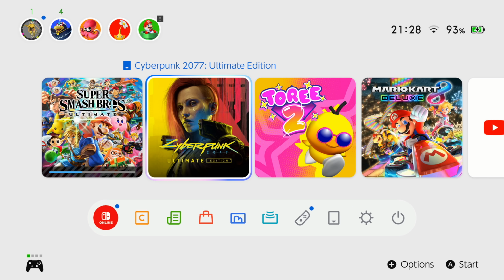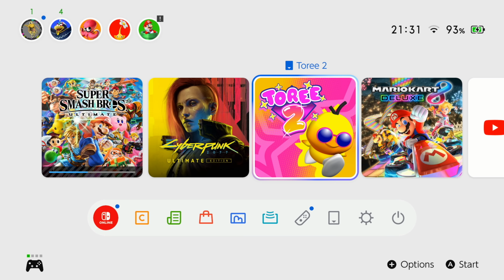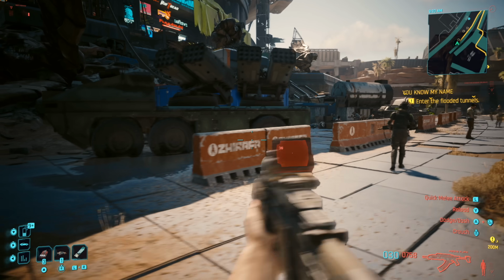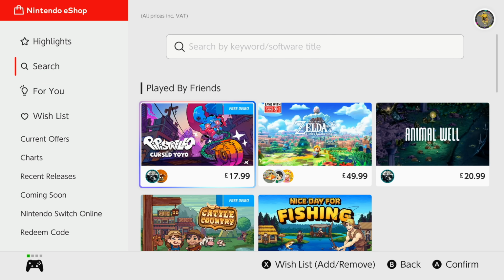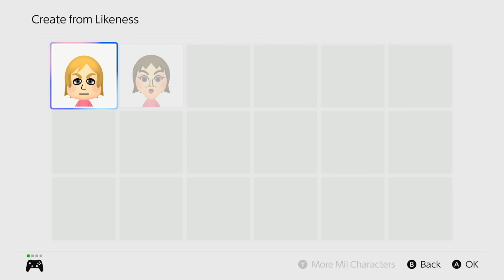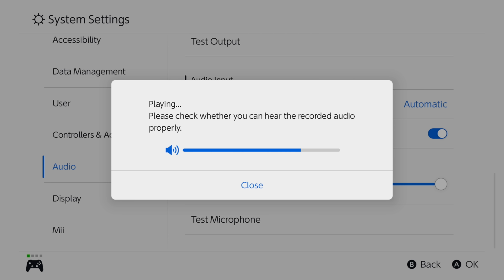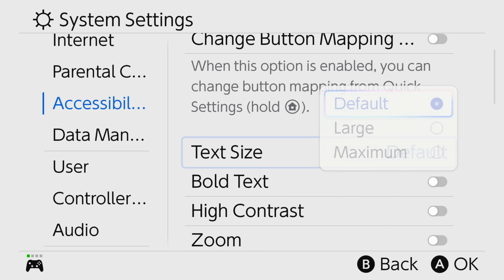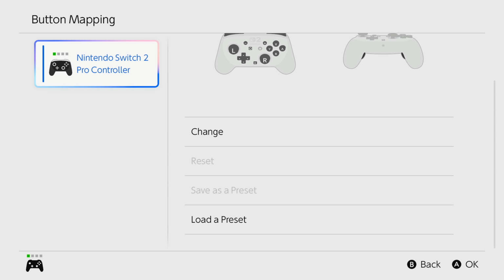Nintendo Switch 2 UI & Home Screen Tour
Welcome to my tour